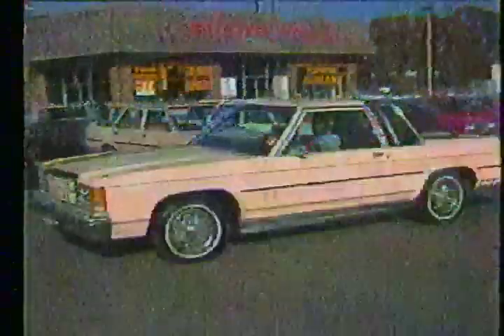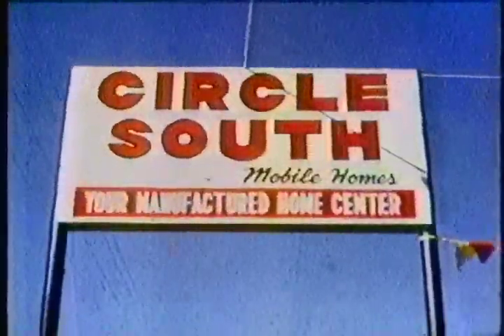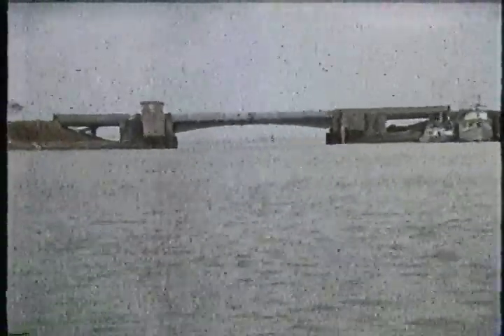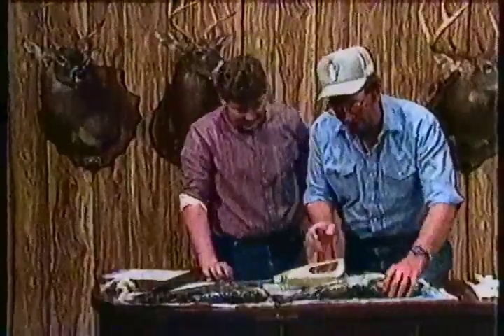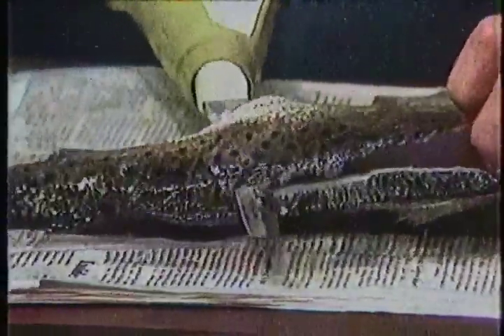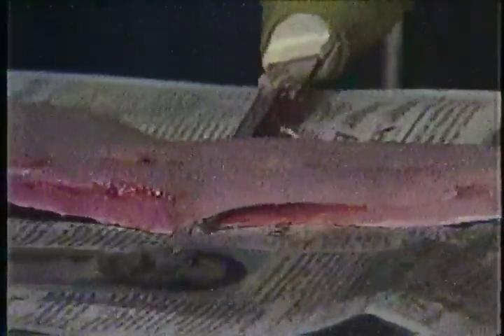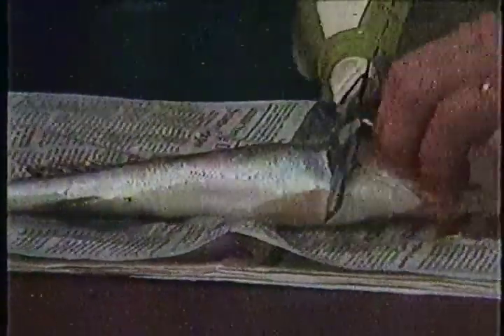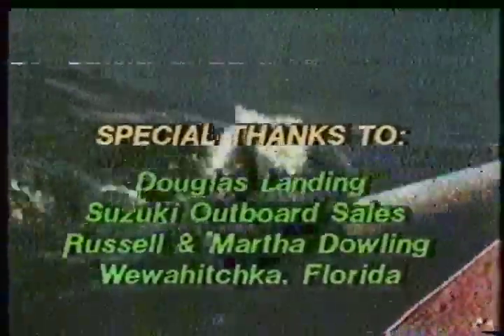Partial "Outdoors With Red" Episode, circa 1986-88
Aired on WTVY, Dothan. Probably recorded in Panama City given the antenna-like grain of the picture and the fact it was on the same tape as the WJHG clips uploaded before this.

R.I.P. Clifford "Red" Holland, 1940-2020.